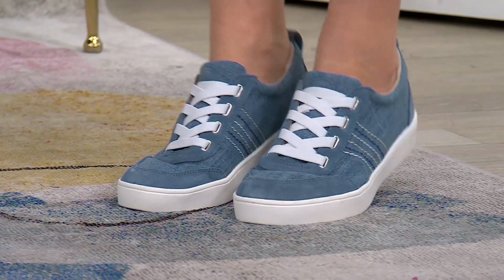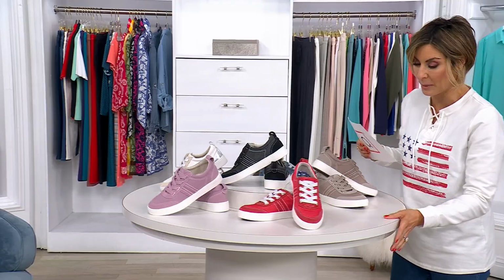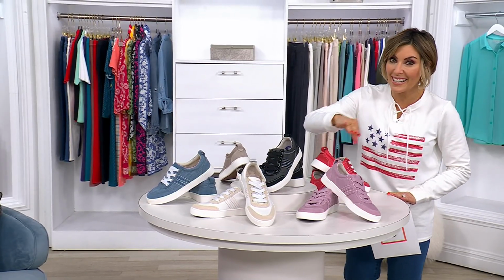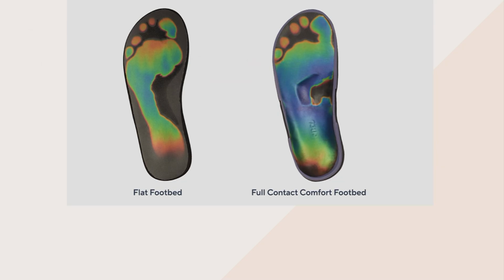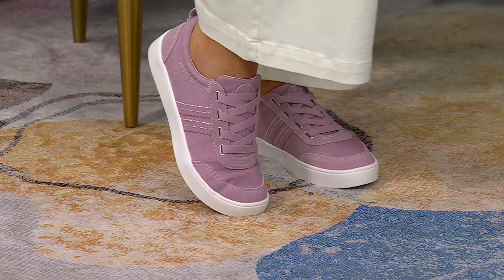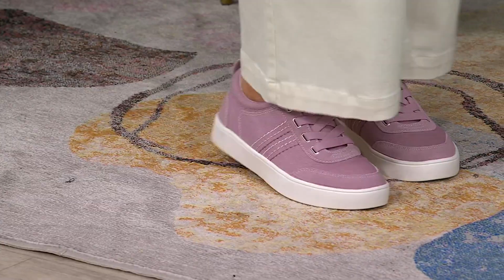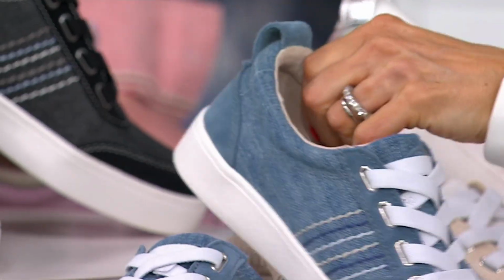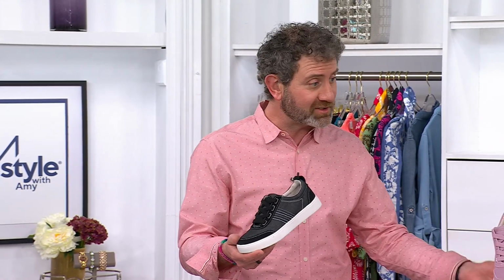Revitalign Orthotic Canvas with Leather Detail Slip-on Sneakers-Dara on QVC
Revitalign Orthotic Canvas with Leather Detail Slip-on Sneakers-Dara

Pairing a playful personality with serious comfort and support, Revitalign's Dara orthotic canvas sneaker is your can-do shoe for every casual moment on your busy calendar.No time to tie? Enjoy the easy on-and-off of Dara's slip-on design. Stretch laces deliver the sporty look and feel-good fit you love without the awkward bending and tying. Just slip 'em on and go! And you'll wanna keep going thanks to the Orthotic Full Contact Comfort Technology that features cushioning, deep heel cupping (that's designed to cradle the heel and help promote proper foot and ankle alignment), and a metatarsal pad (that helps reduce pressure on the ball of the foot). But these are no ordinary orthotics. Even a footwear fashionista will appreciate the retro-inspired silhouette, decorative stitching, and mixed canvas/leather design of these snazzy sneaks.With winter waning and spring well on its way, it's time to welcome the comfort, convenience, and yes, cuteness of a new casual shoe into your wardrobe. Dara's bound to become everyone's darling this season and beyond. From RevitalignTM.